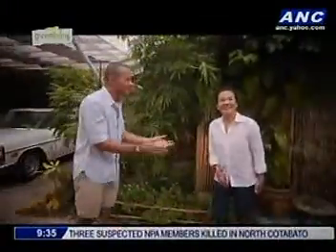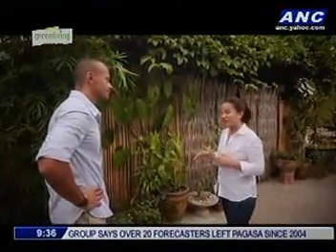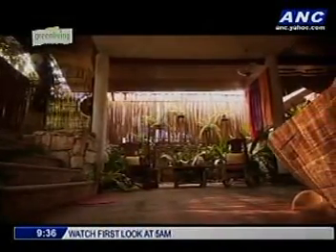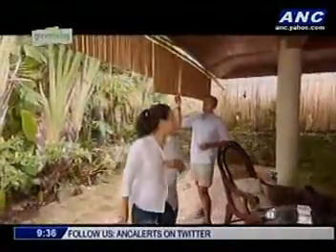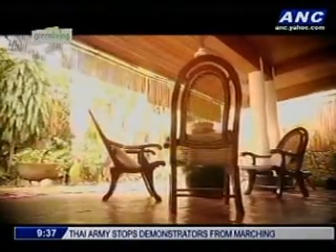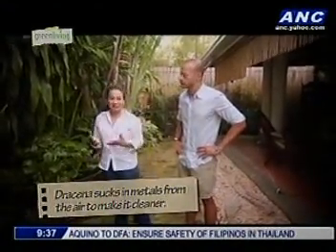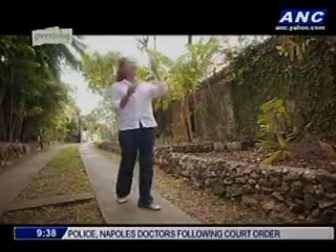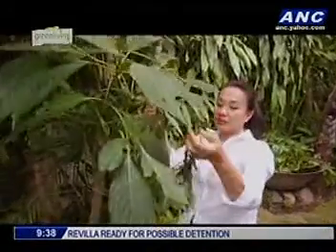Environmental Architect Joy Onozawa on ANC Green Living May 20, 2014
Joy Onozawa welcomes the Green Living team to her home made of bamboo in Cebu.